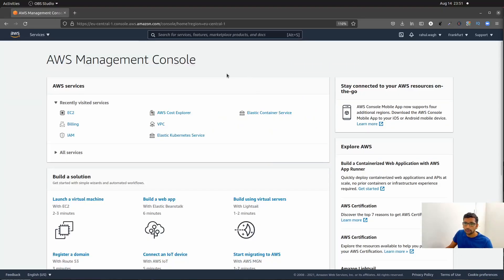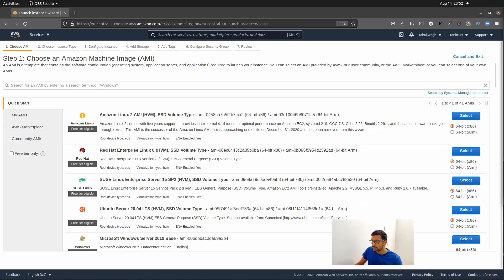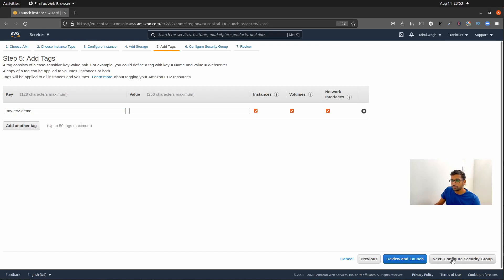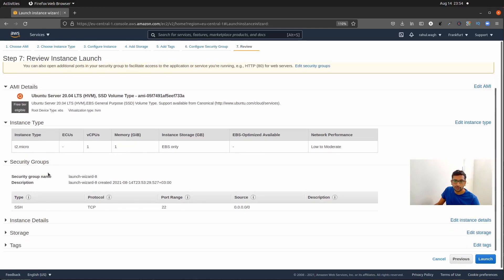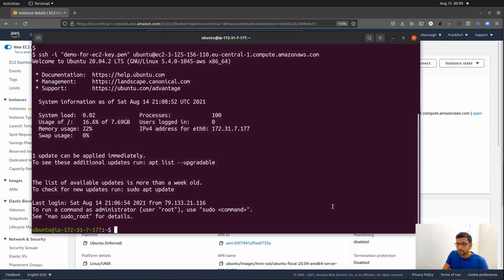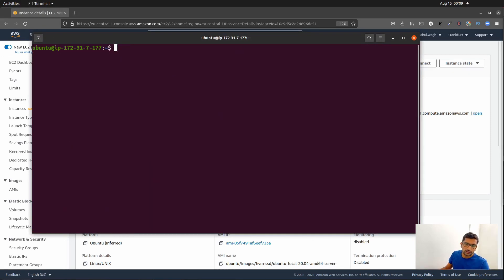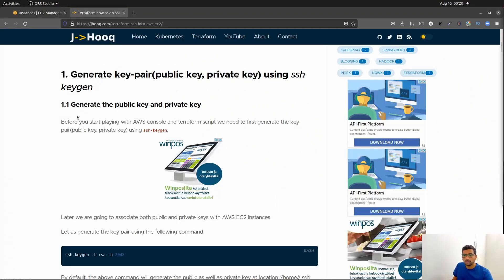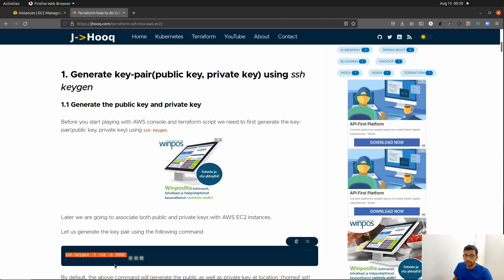AWS EC2 SSH key management | How to launch and SSH into EC2 instance with public & private key pair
▬▬▬▬▬▬ * Instruction's Guides * ▬▬▬▬▬▬

How to do SSH in AWS EC2 instance?

In this lab session, we are going to launch and set up an EC2 instance on AWS. Along with that, we are going to create public and private key pairs for the EC2 instance so that we can SSH into an EC2 instance.

Typically there are two ways to generate the key-pair for an Ec2 instance on AWS -

1. Download the private key file(pem) from AWS itself at the time of launching an EC2 instance
2. Create your key pair(public key, private key) and associate those keys to launch the EC2 instance.

The first way is a little easy but you do not have very good control over the key generation. You have to rely on AWS to issue the key and use that key going forward. In case if you lose or misplace the key then it is impossible to SSH into your EC2 instance.

The Second is in which you can generate your key-pair(public, private keys) and add the public key to AWS manually by uploading it. And then use the private key to SSH into your EC2 instance. The only advantage which you have over here is you get complete control over the key generation part. Later on, you can use some secure channel to distribute the keys to other peer developers.

▬▬▬▬▬▬ ⭐️ 🕘Timestamps ⭐️ ▬▬▬▬▬▬
0:00 Intro
0:42 How to create a public key and private key for EC2 instance?
1:58 Part 1-Generate keys from AWS
4:51 Download the private key from AWS
7:26 Change the private file permission chmod 400
7:40 SSH into the EC2 instance
10:25 Part 2-Generate keys manually using ssh-keygen
13:29 Upload the public key to AWS
14:55 Launch EC2 instance with public key uploaded by us previously
17:04 SSH into the EC2 instance using the own private key